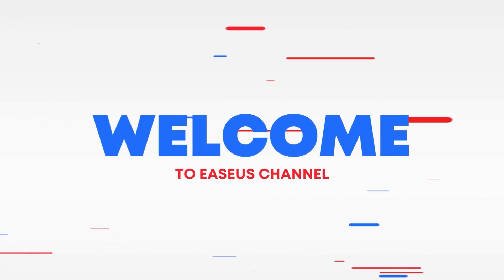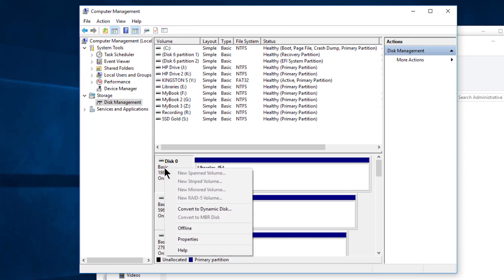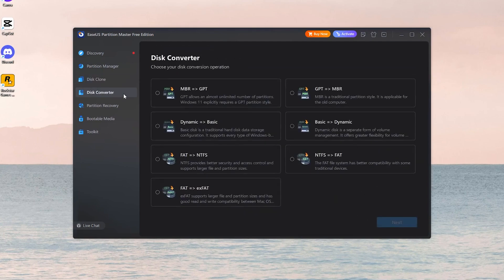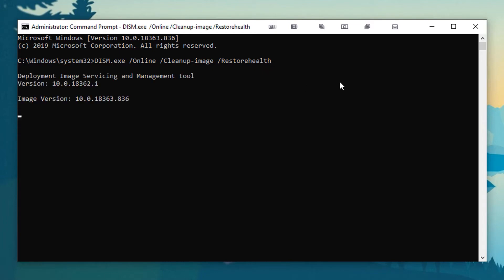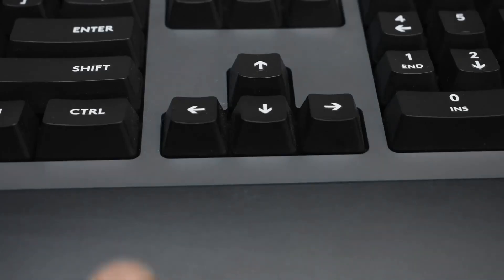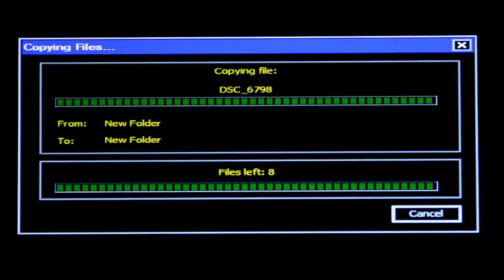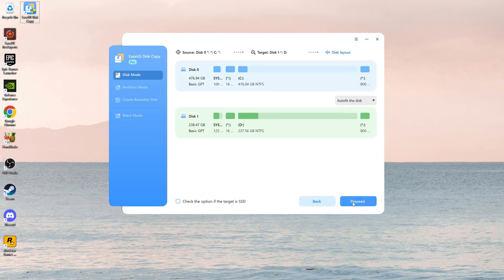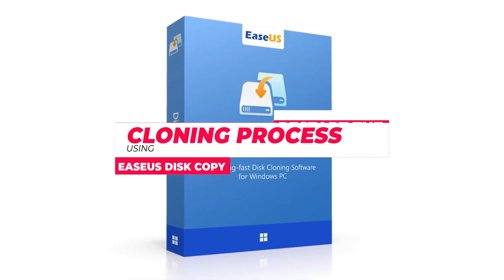Cloned Hard Drive Won't Boot - Fix It Effectively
Clone a hard drive but it won't boot successfully? Don't worry, this offers four solutions to help you fix the issue effectively. You can use an awesome disk cloning software, EaseUS Disk Copy to clone a hard drive smoothly without any issue.

⏱️Time Code:
00:00 Intro
00:29 Method 1. Convert Disk to MBR/GPT
01:21 Method 2. Run DISM to Install Missing Drivers
02:01 Method 3. Set the New Disk as the Boot Drive in BIOS
02:43 Introduction to EaseUS Disk Copy
03:22 Outro

Method 1. Convert Disk to MBR/GPT
Step 1.First, check the partition style of your disks by opening Disk Management. Right-click on your source disk and select 'Properties.'
Step 2.Under the 'Volumes' tab, you'll find whether it's MBR or GPT.
Step 3.Repeat this process for the destination disk.
Step 4.If the partition styles don't match, use EaseUS Partition Master to convert your target disk to match the source. You can easily convert MBR to GPT or vice versa.
Step 5.Once converted, restart the cloning process to ensure a smooth transfer.

Method 2. Run DISM to Install Missing Drivers
Step 1.Search for 'cmd' in the Start menu, right-click it, and select 'Run as Administrator.'
Step 2.In the command prompt window, type:
DISM /Online /Cleanup-Image /Restore Health
Step 3.Press Enter to execute the command. This may take some time as it scans and repairs your system files.
Step 4.Once complete, restart your computer and check if the disk boots properly.

Method 3. Set the New Disk as the Boot Drive in BIOS
Step 1.Restart your computer and enter the BIOS by pressing F2, F12, or Delete.
Step 2.Go to the 'Boot' section using the arrow keys.
Step 3.Set your new cloned drive as the primary boot device.
Step 4.Save the changes and exit the BIOS. Your computer should now boot from the cloned hard drive.